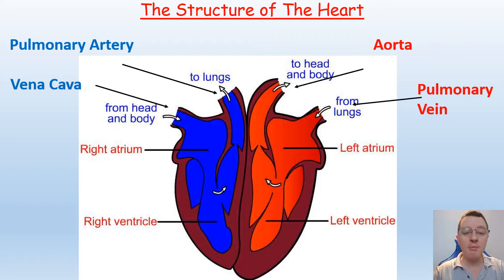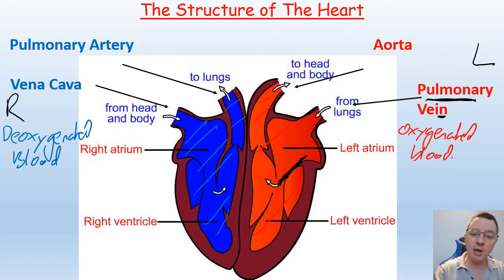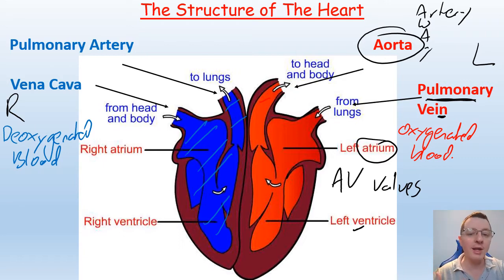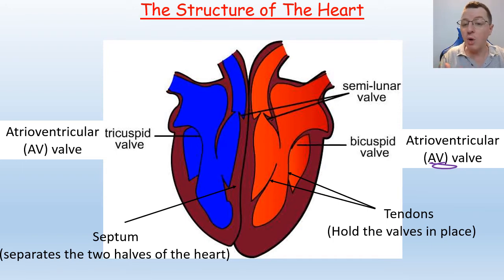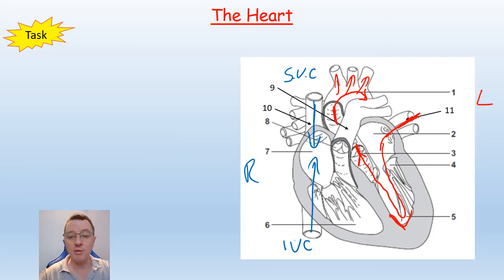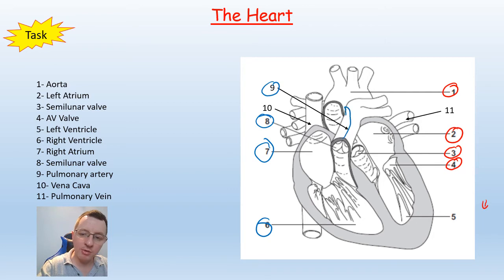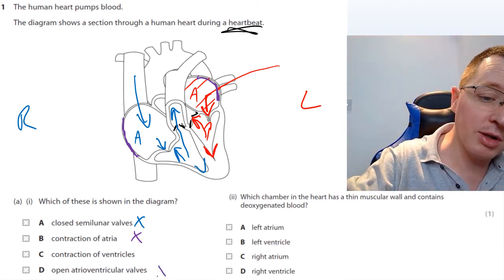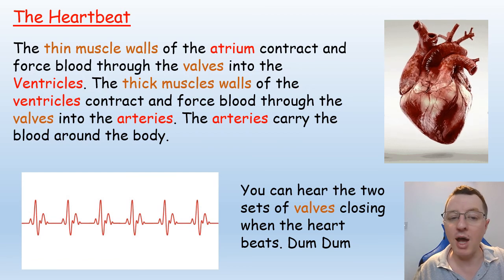B4.3 - The Heart - AQA Biology GCSE 9-1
The Heart
AQA 9-1 GCSE Biology
This describes the structure of the heart including the 4 chambers, arteries and veins, Valves, septum and oxygenated and deoxygenated blood.
Also discussed is the muscular contractions that take place during a heart beat.